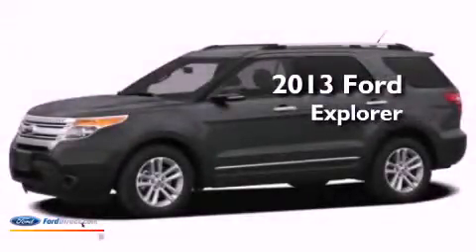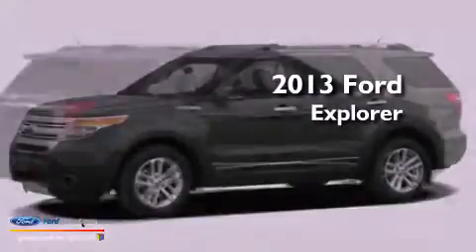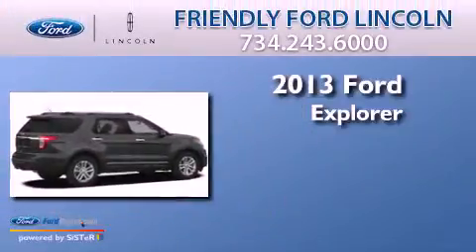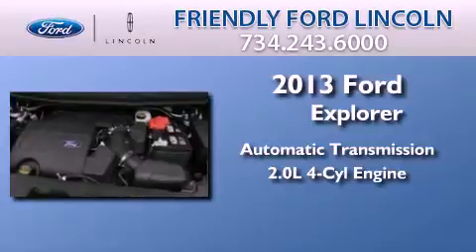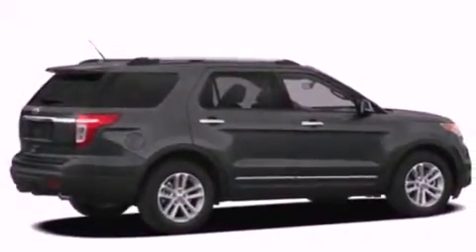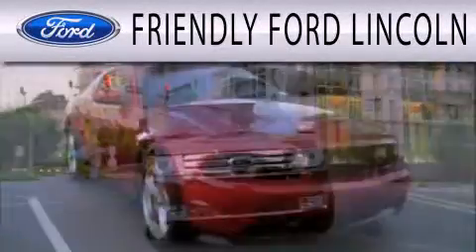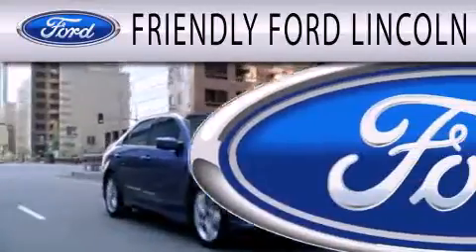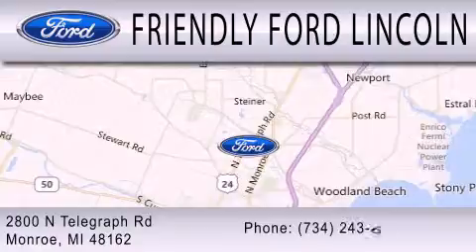2013 FORD EXPLORER Monroe MI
Year : 2013
 Make : FORD
 Model : EXPLORER
 Engine : 2.0L I4 16V GDI DOHC TURBO
 Trans . : 6-SPEED AUTOMATIC
 Exterior : STERLING GRAY METALLIC

 Interior : MEDIUM LIGHT STONE
 Stock : 138170

 2800 N. Telegraph